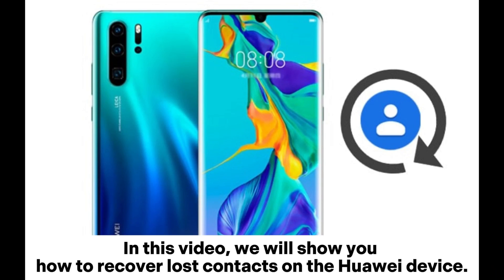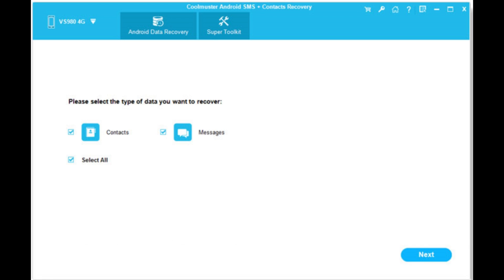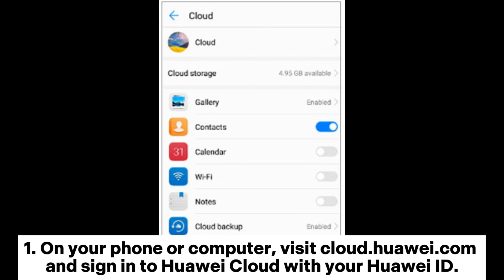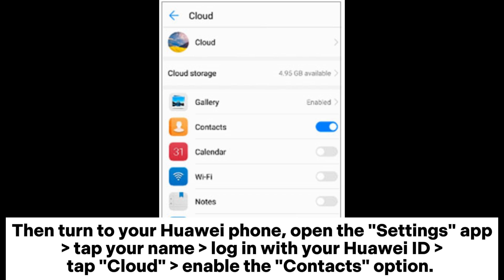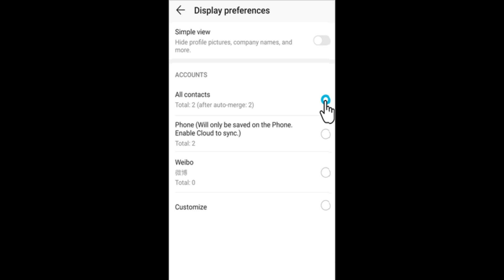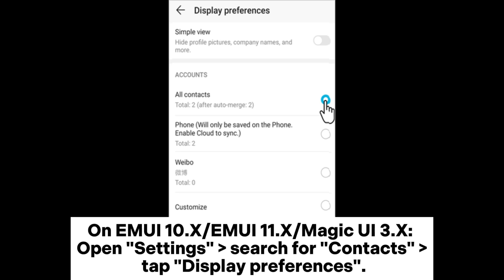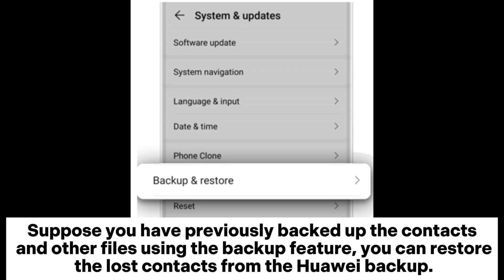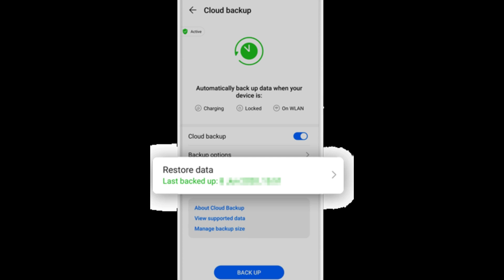How to Recover Lost Contacts on Huawei Phone? [4 Ways]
If the Huawei phone contacts disappeared accidentally, how to recover lost contacts on Huawei phones? This video explains 4 feasible methods to get the lost contacts back on your Huawei device with ease.

00:00 Start
00:07 Part 1. How to Recover Lost Contacts on Huawei without Backup via Coolmuster Android SMS + Contacts Recovery
00:36 Part 2. How to Restore Contacts from Huawei Cloud
01:21 Part 3. How Do I Restore My Contacts on My Huawei Phone in Settings
02:11 Part 4. How Do I Get My Contacts Back on My Huawei Phone from Huawei Backup